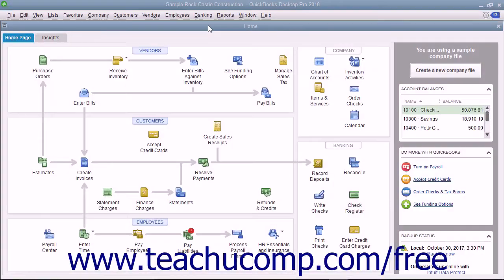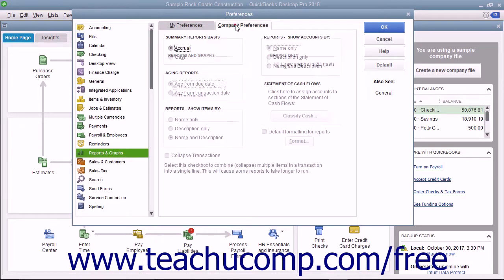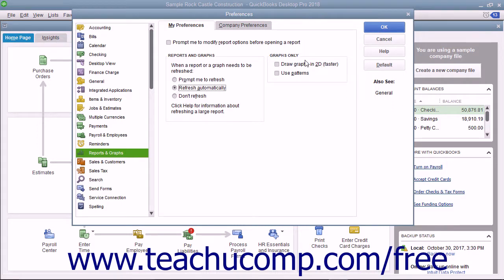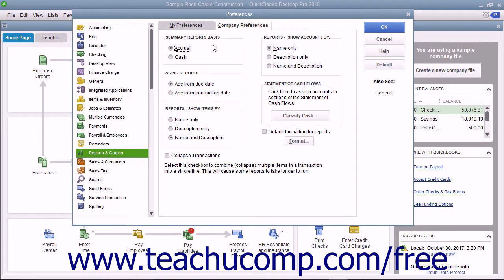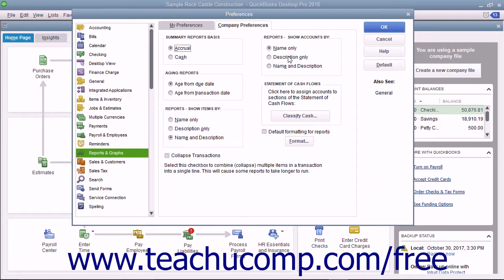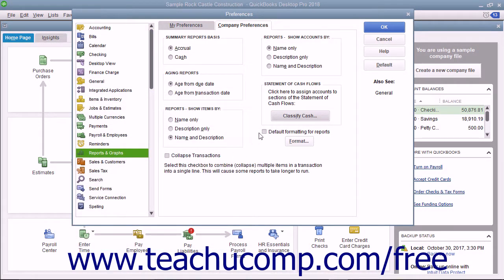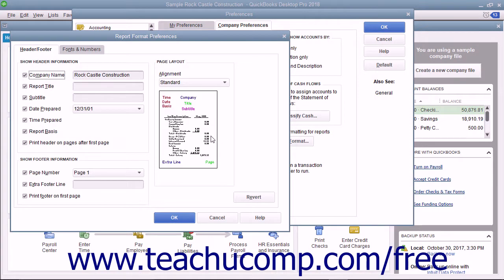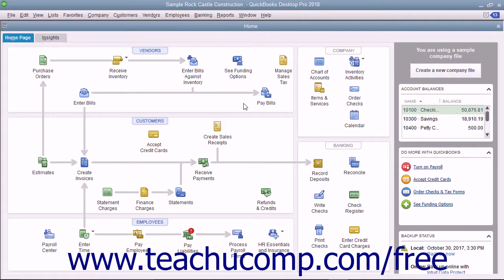QuickBooks Pro 2018 Tutorial Graph and Report Preferences Intuit Training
Learn about Graph and Report Preferences in QuickBooks Pro 2018 A clip from Mastering QuickBooks Made Easy. - the most comprehensive QuickBooks tutorial available. Visit us today!